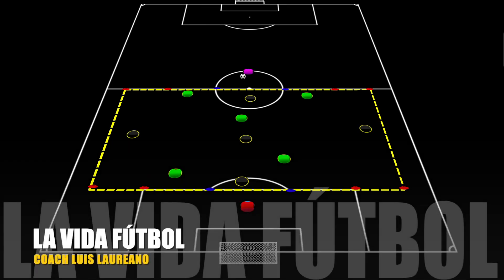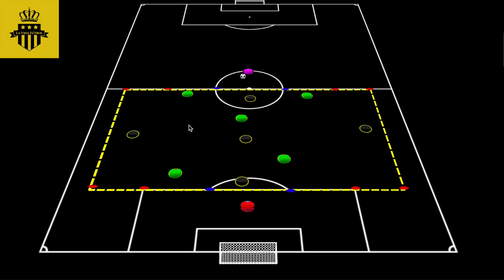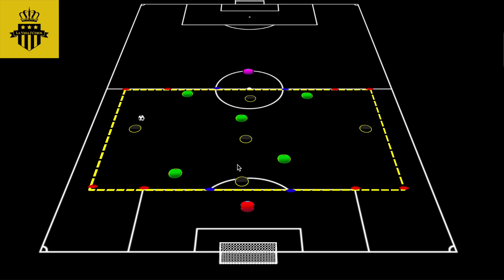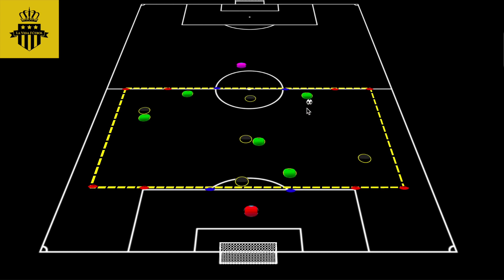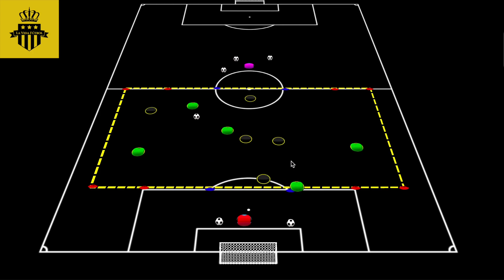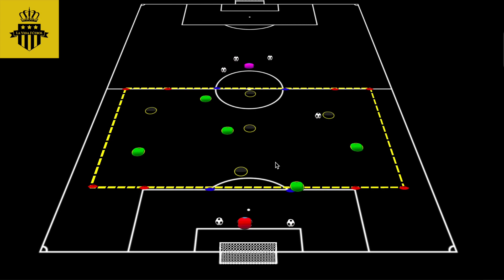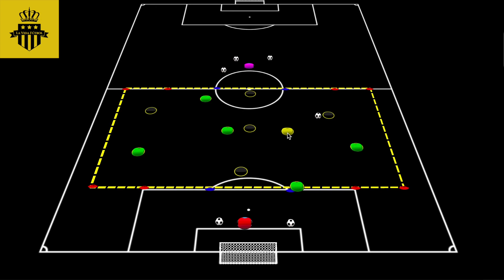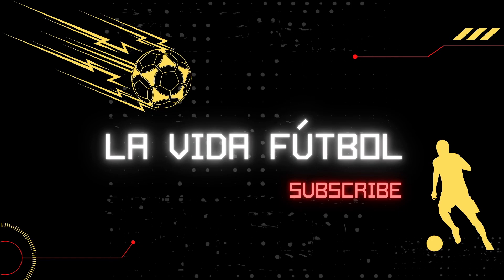Small Sided Soccer Game #10 | 6v6 Playing Wide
In this small sided soccer game, we encourage playing wide. This is a 6v6 game that has three goals on each side and a goal keeper on each end.

The goal keeper supports the build up and restarts the game.

If you like the video, Kick the Like Button!

Thank you for your support! See you soon!

Coach Luis Laureano
La Vida Fútbol